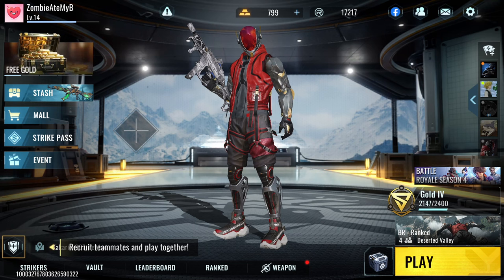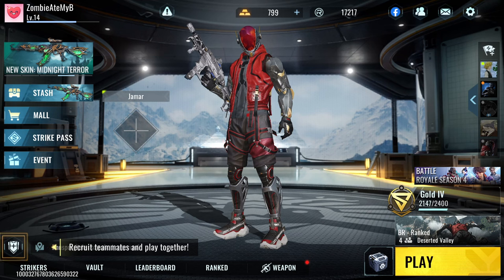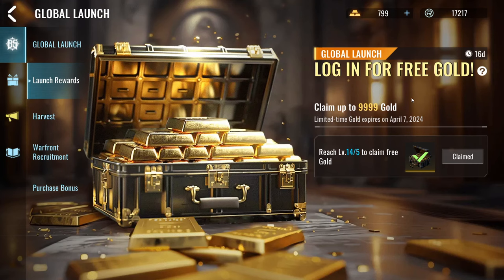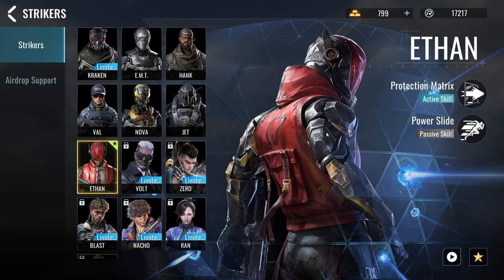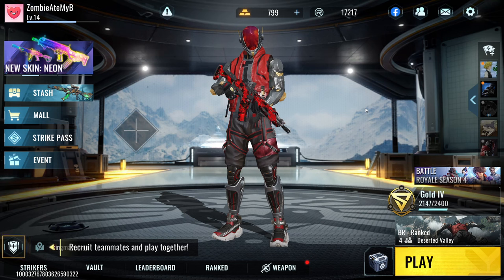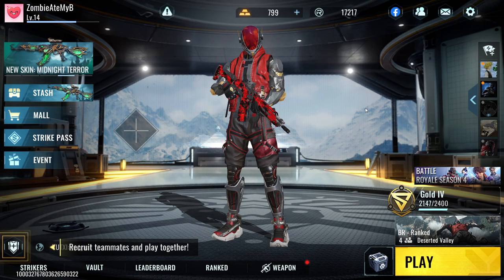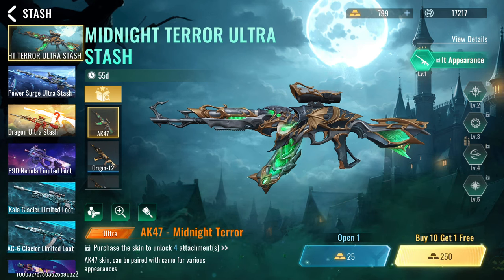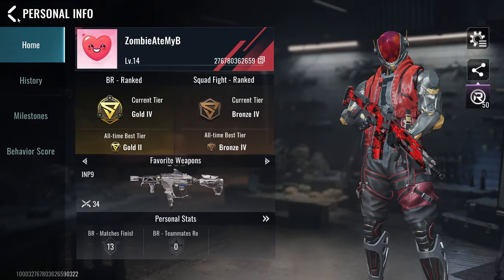BloodStrike Global Launch Review!